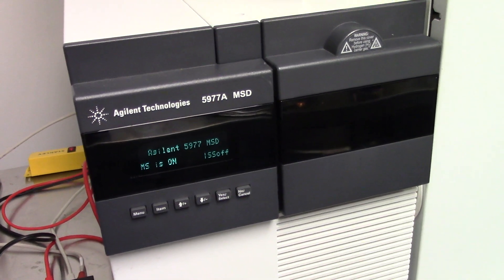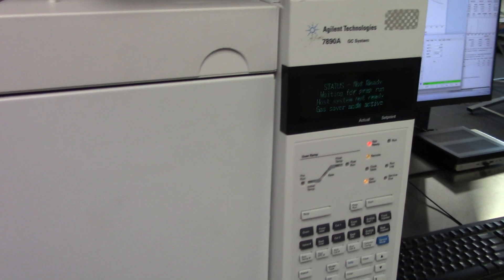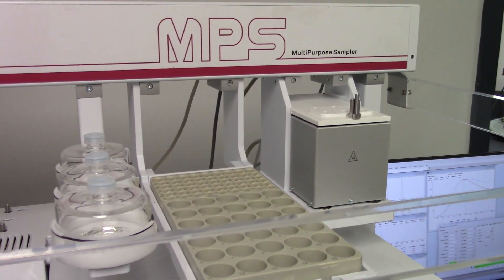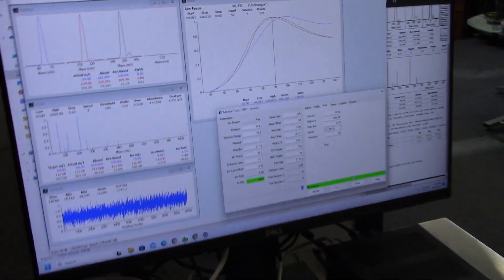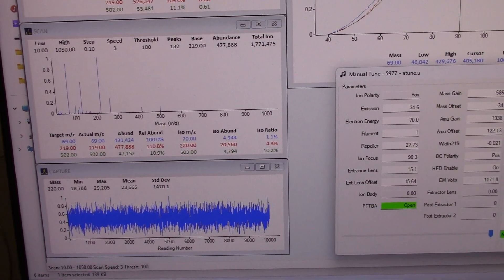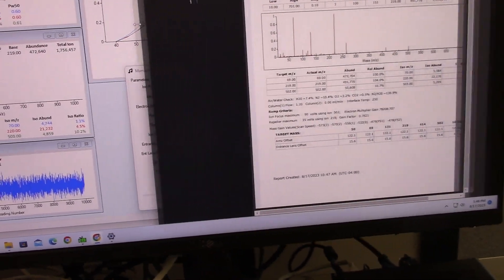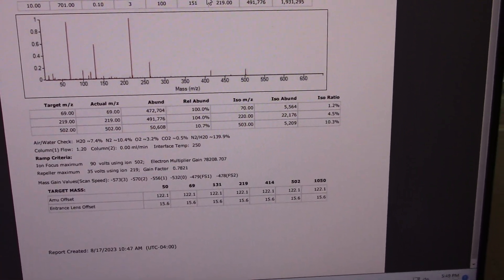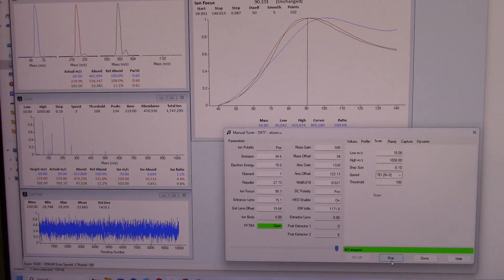Agilent GC-MS 7890 5977A - FID- TCD- with Gerstel Headspace Autosampler System Autotune and checkout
Family owned and operated, our company prides itself on selling quality equipment and fast delivery. As a leader in the laboratory equipment industry since 1982, HiTechTrader's limited warranty provides customer the comfort of knowing they are purchasing their equipment from a reputable dealer and the convenience of being able to evaluate their equipment for 30 days.

We ship used laboratory equipment worldwide, but can also arrange pick up at our Coatesville PA facility.

Hitechtrader.com
555 Fox Chase
Suite 100
Coatesville, PA 19320